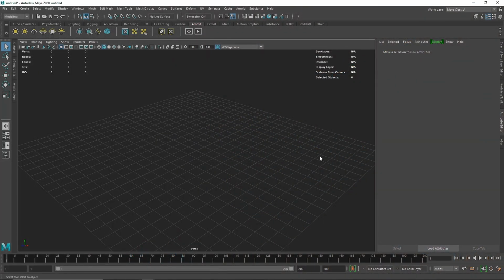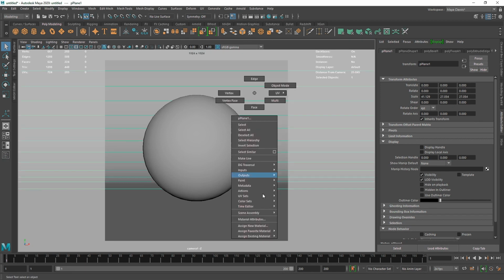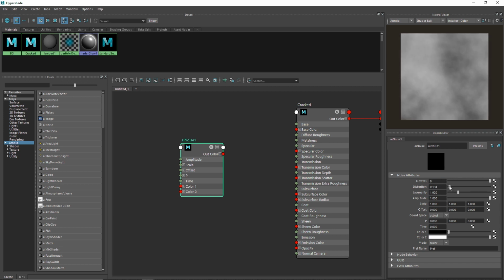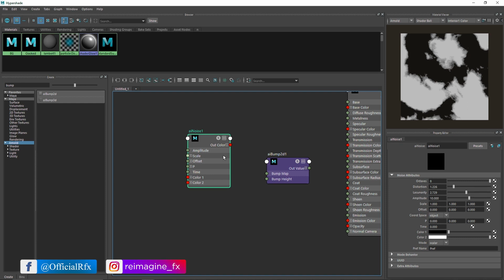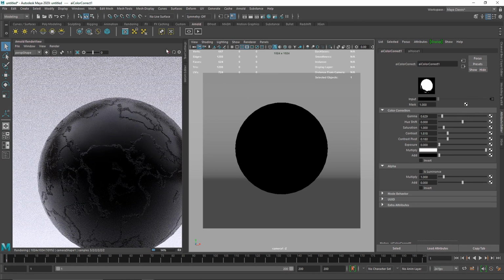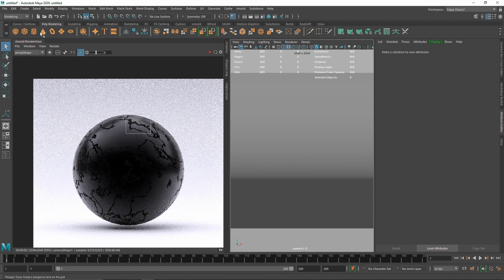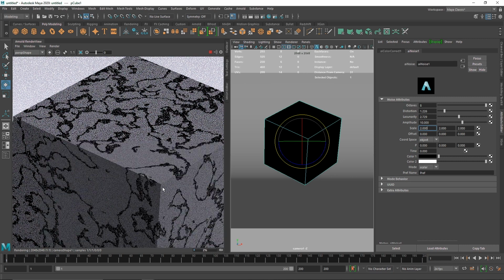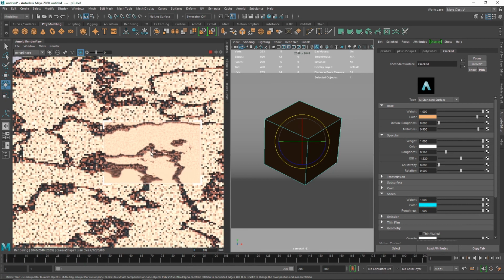Procedural Cracked Metal In Maya And Arnold Renderer - Tutorial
Today we are going to create a procedural Cracked Metal In Maya And Arnold Renderer.

Gmail - amarshindebiz